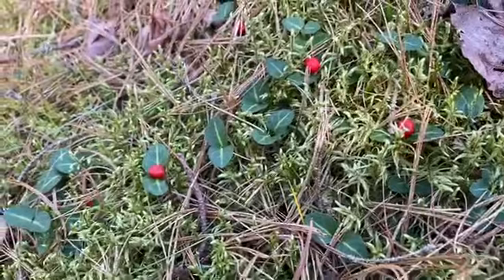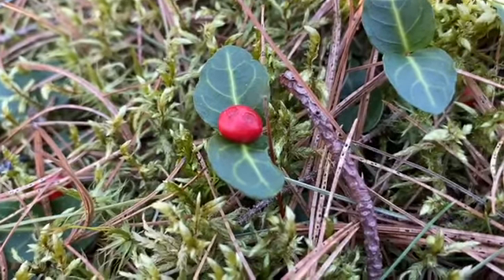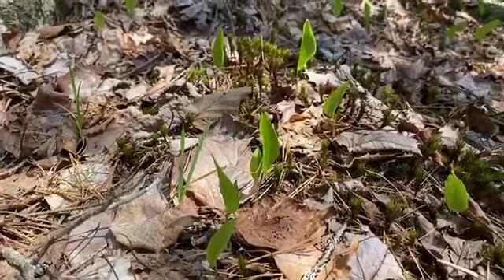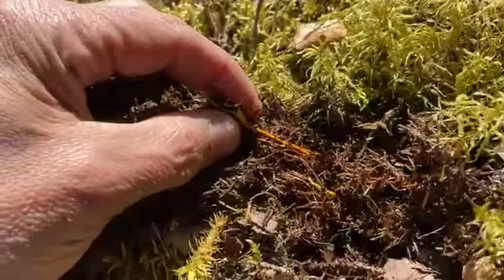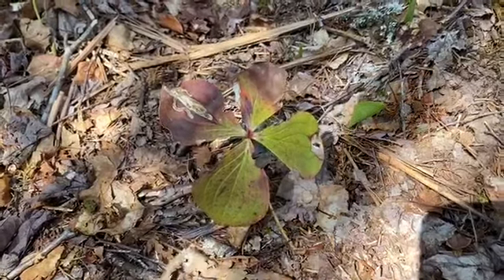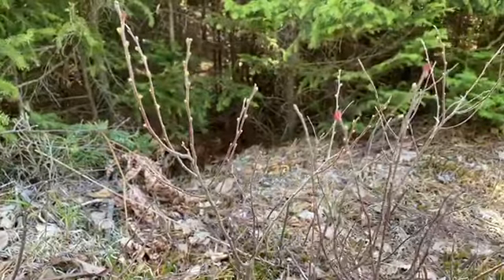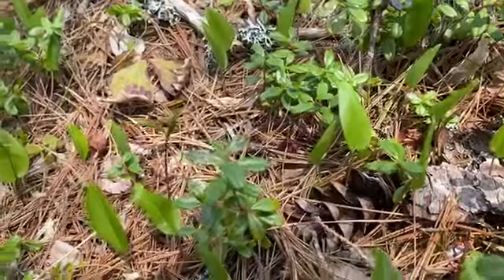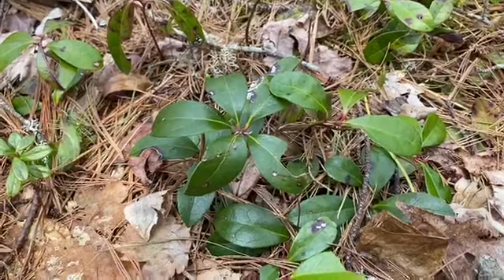Spring Forest Floor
We hope you enjoy getting in close to see some of the plant species that typically cover our local forest floors.
And always remember to do your “tick checks” after out exploring.